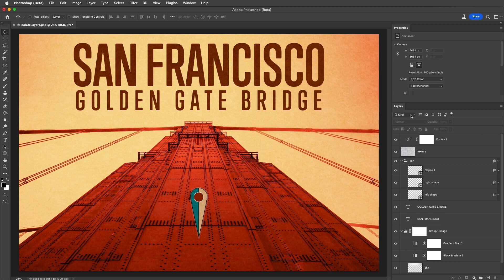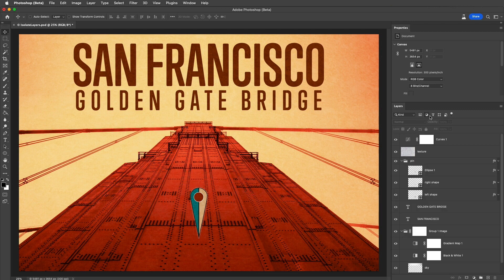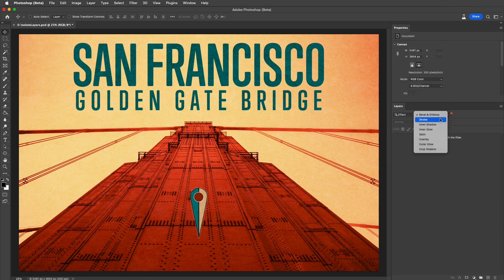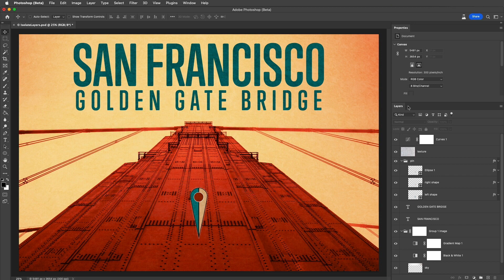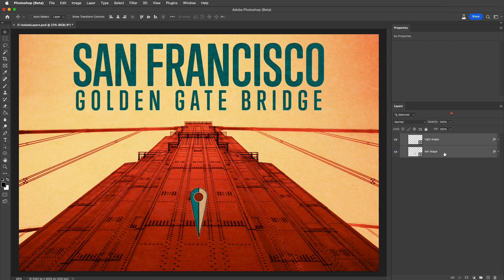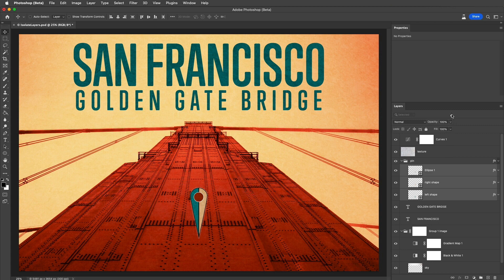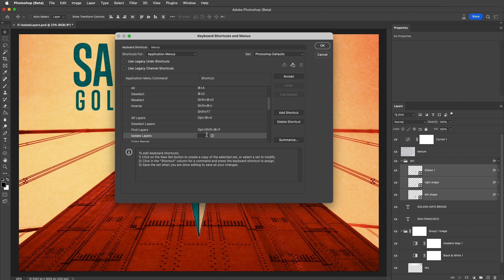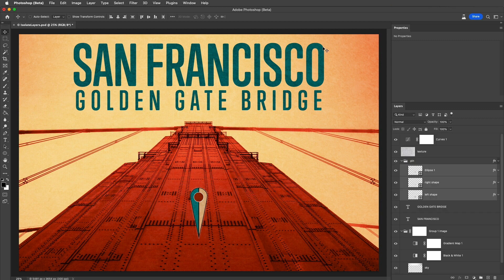Three Tips to Find, Filter, and Isolate Layers in Photoshop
In this video, Julieanne will walk you through three ways to quickly find, filter, and isolate layers using the Layers Panel in Photoshop.